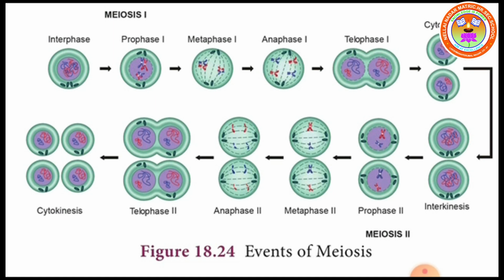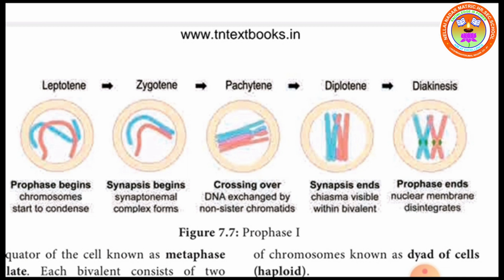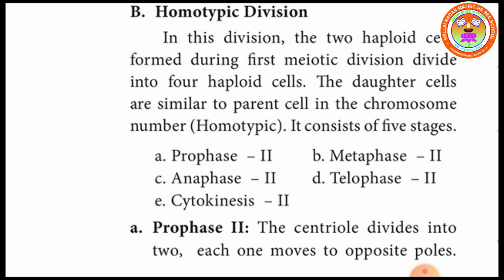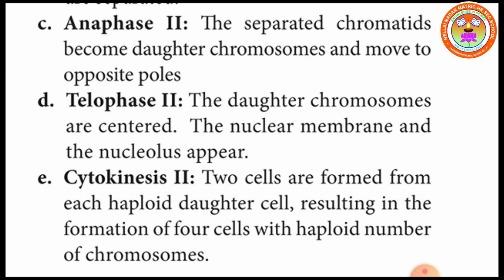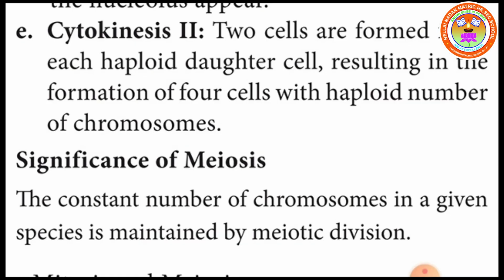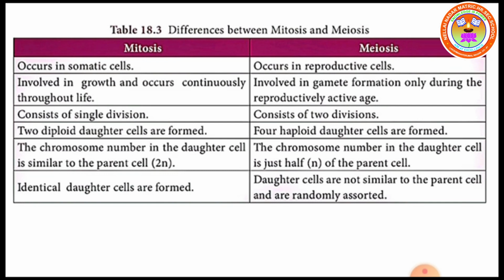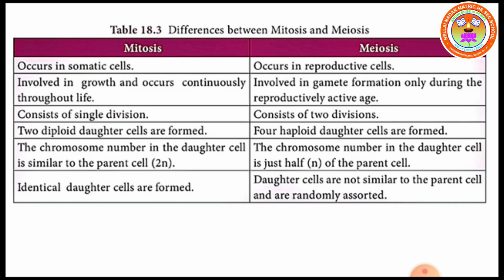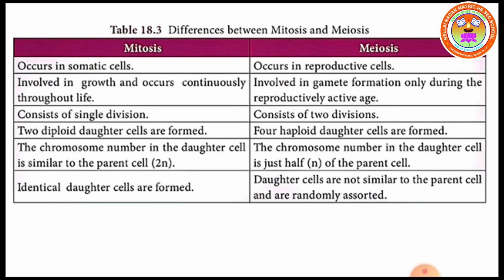Std-9 Science-2 Balaji